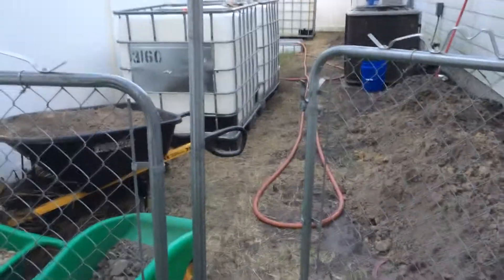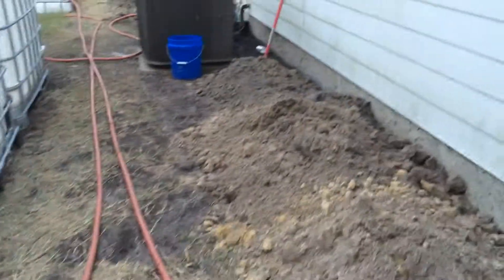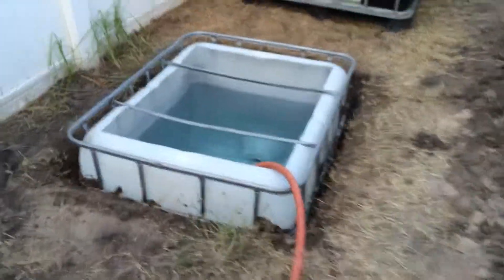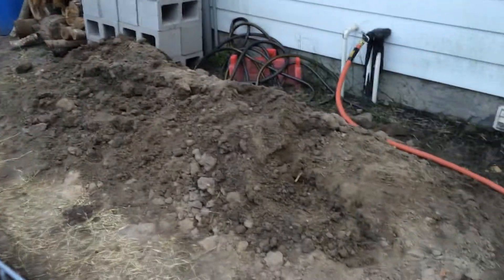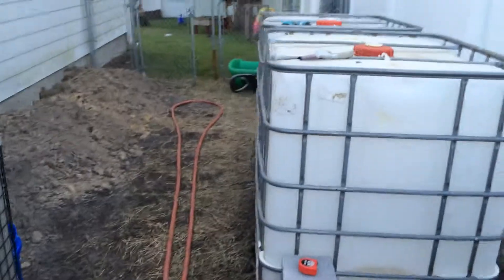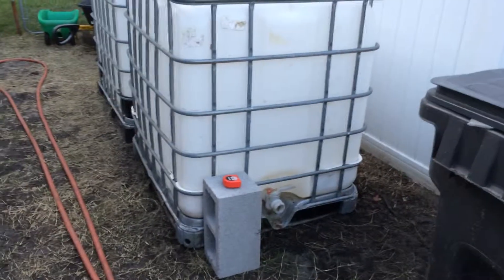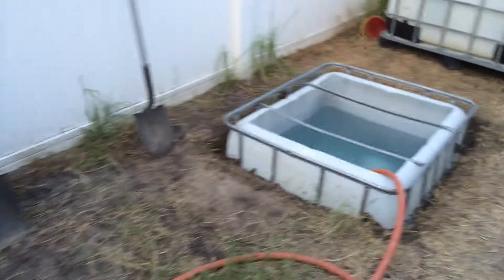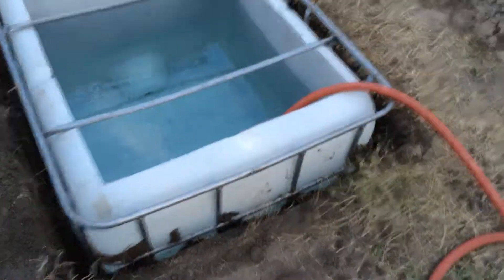IBC Aquaponics build part 2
Dug the hole for my IBC sump tank.